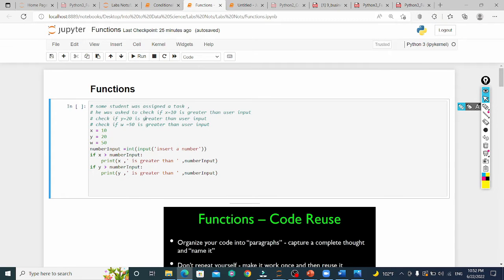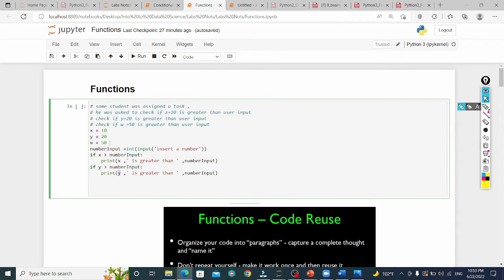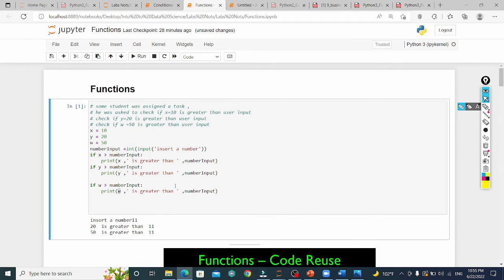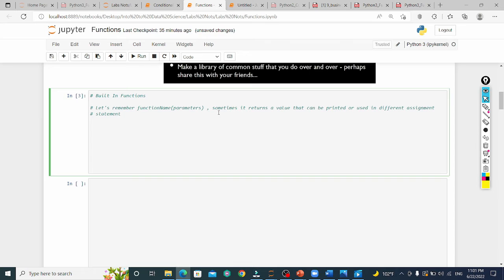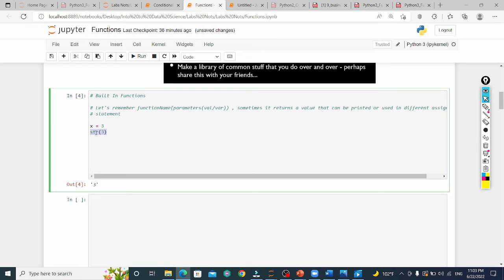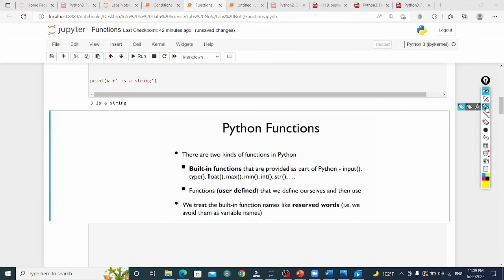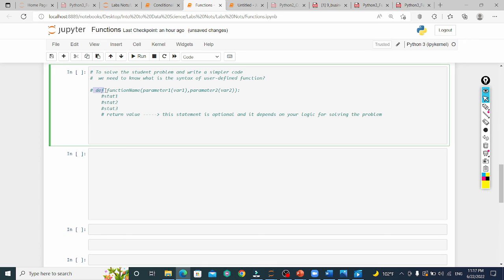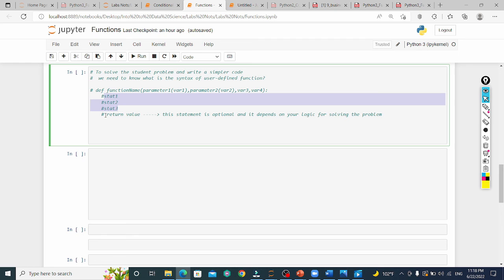Python Functions- part1 16